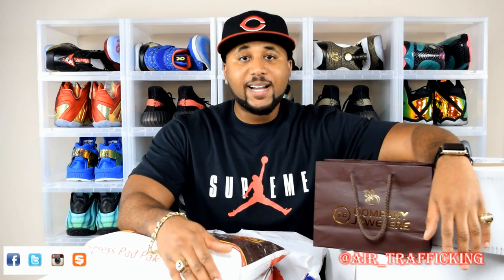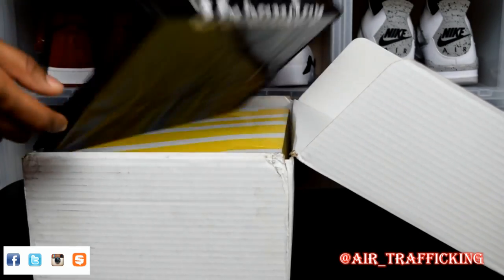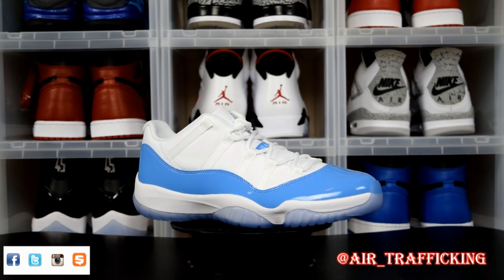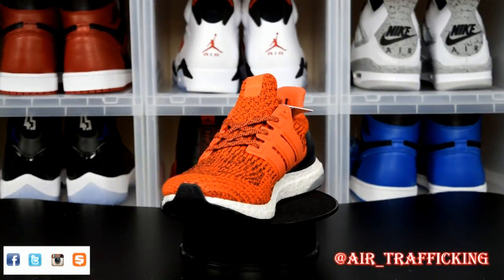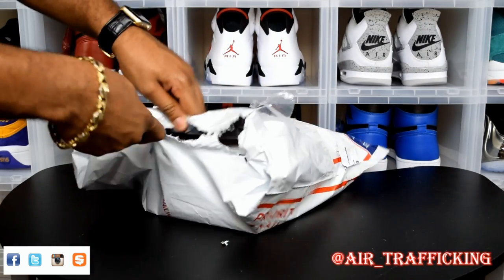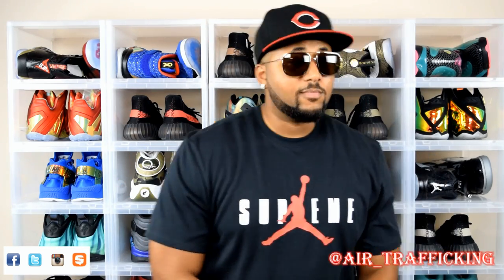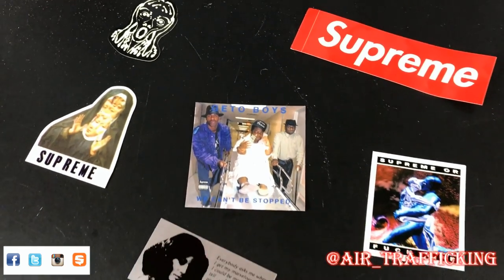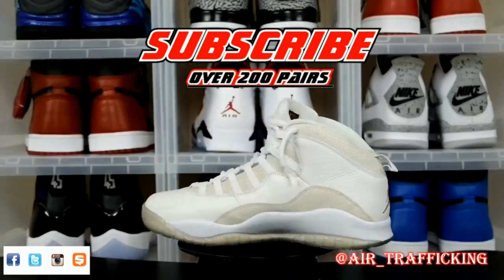Massive Unboxing : New Sneakers Clothing Jewelry & Sunglasses @air_trafficking Sneaker Collection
My Display Cases:
Drop Front Display Shoe Boxes
Beats By: @AseVA757